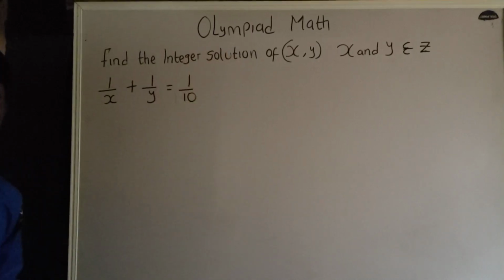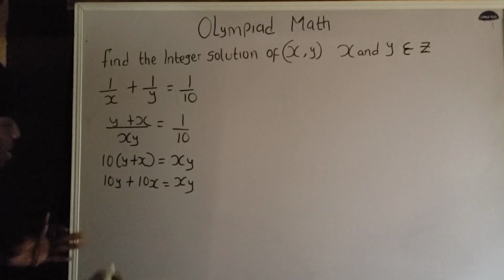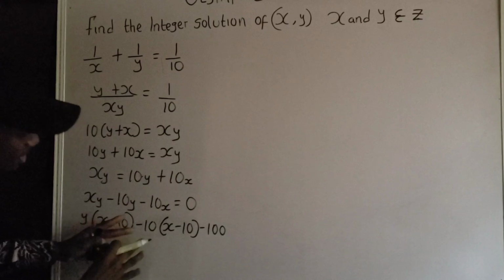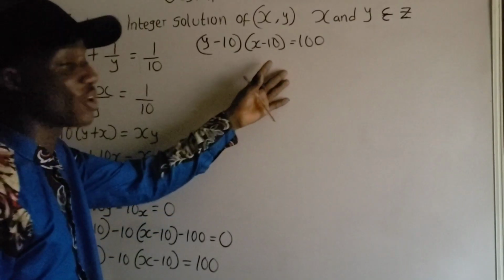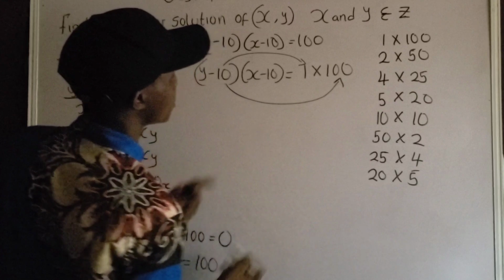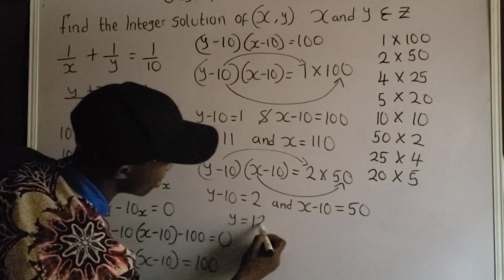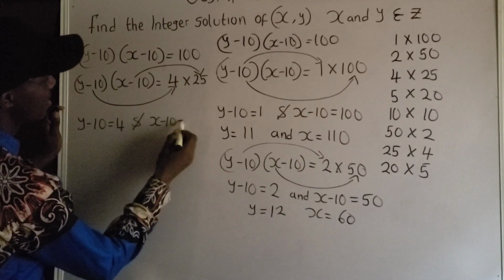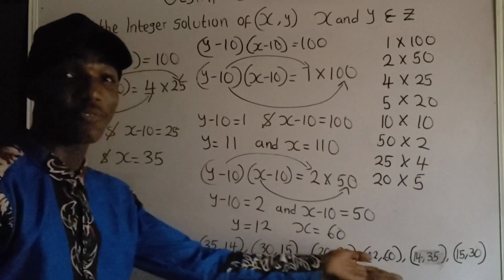Olympiad mathematics question| France Olympiad math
France Olympiad mathematics question